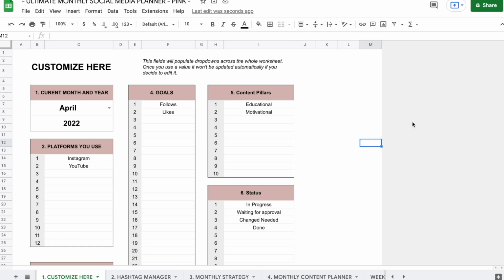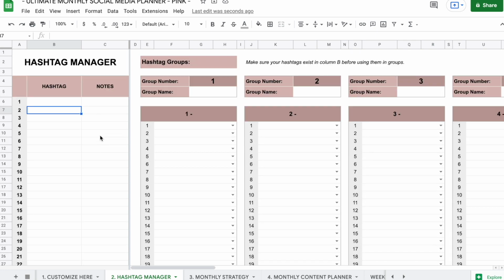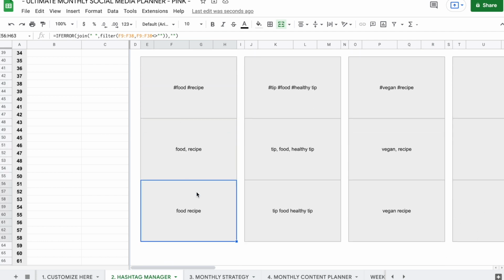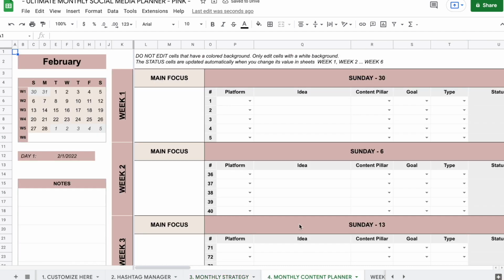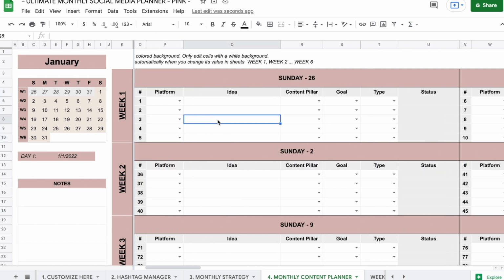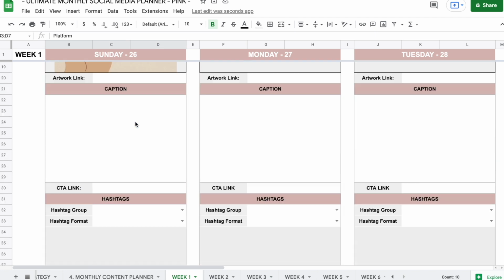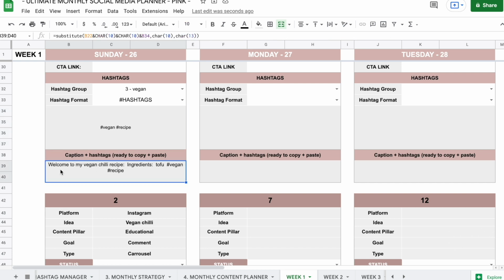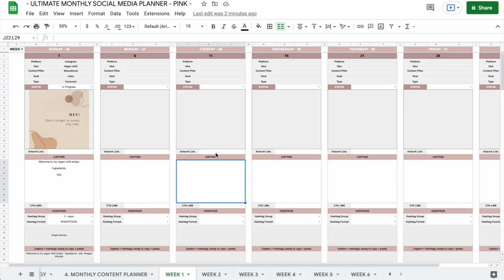Social Media Content Planner and Content Calendar - Google Sheets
Are you looking for the perfect tool to plan your social media content and calendar? Look no further! This Google Sheets Template will make planning your social media posts a piece of cake. It gives you the structure you need to stay creative, consistent and organized.

You can use it by yourself, with your teams or with your clients. Since it's hosted on Google Sheets you can access it from any device, anywhere, all you need is your Google Account.